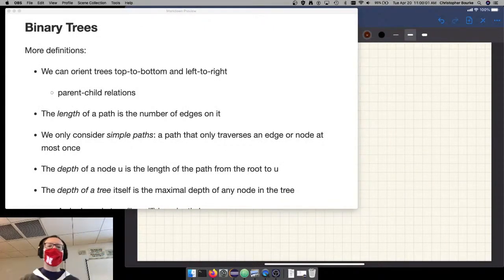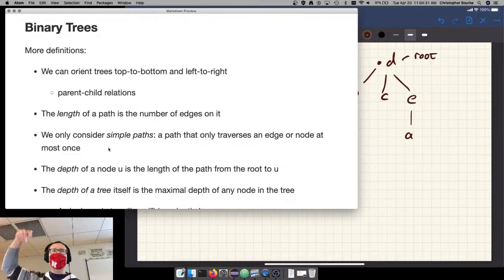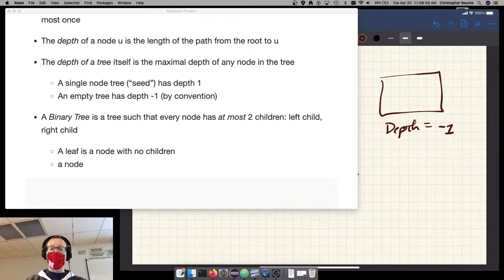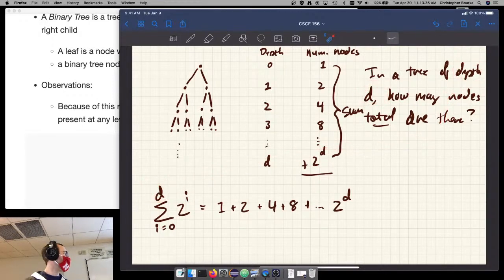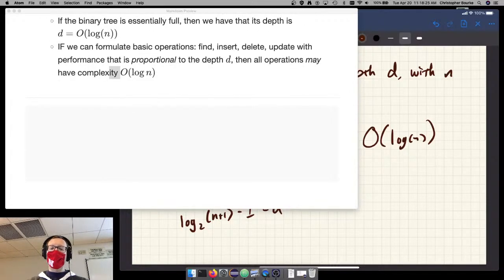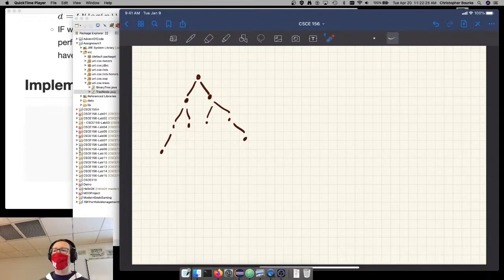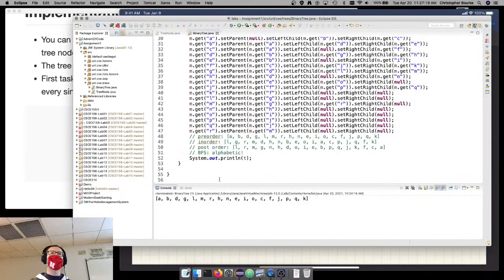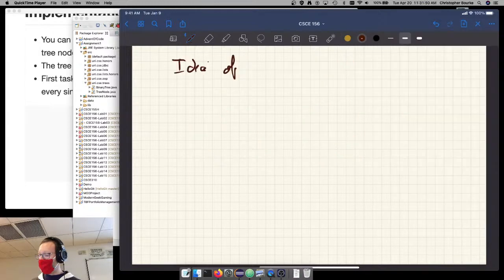6.1 part A - Trees & Tree-based data structures (2021/04/20)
We continue with trees, giving motivation for using them as data structures, basic implementation, and basic traversal strategies.